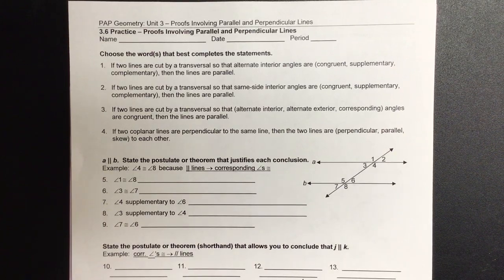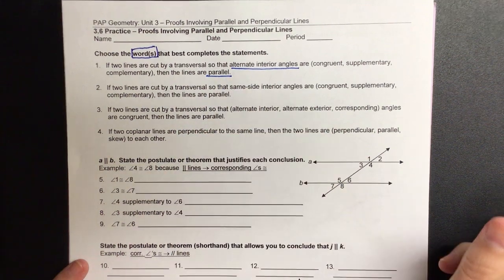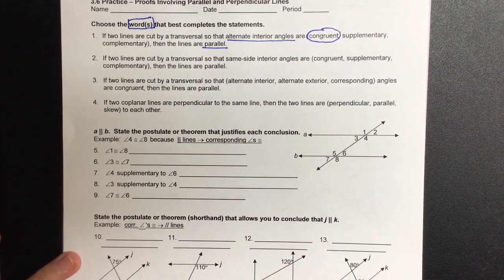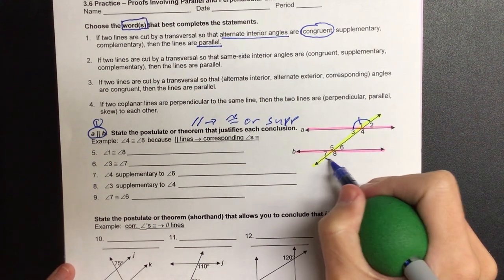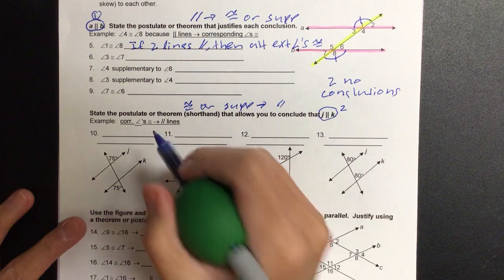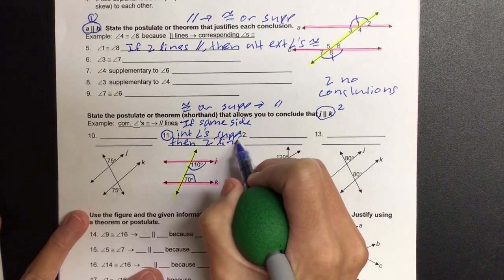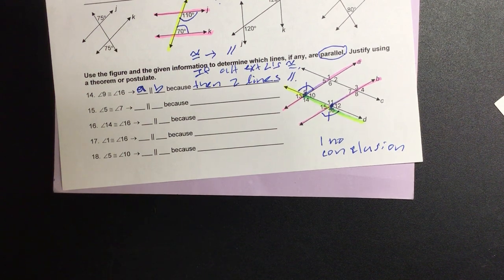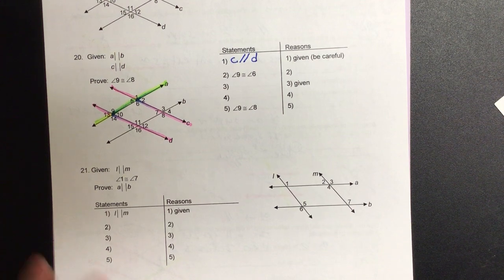3.6 SP #1,5,11,14,20 Proofs Involving Parallel and Perpendicular Lines